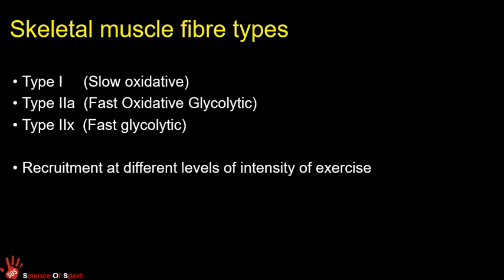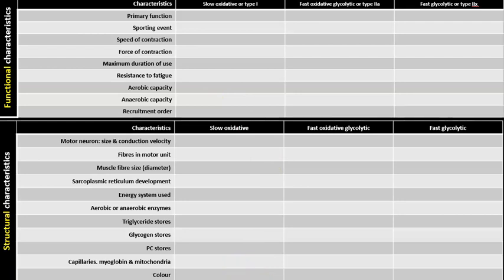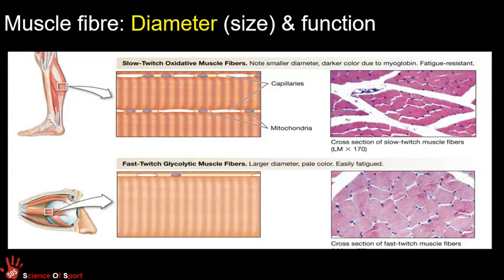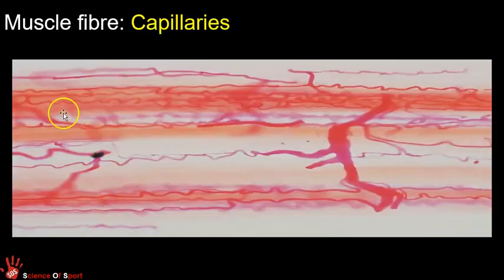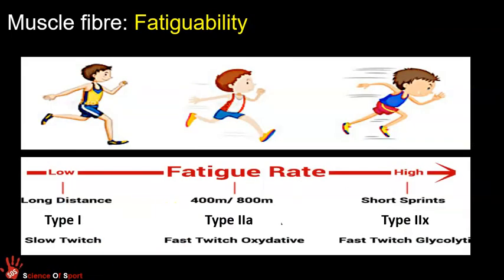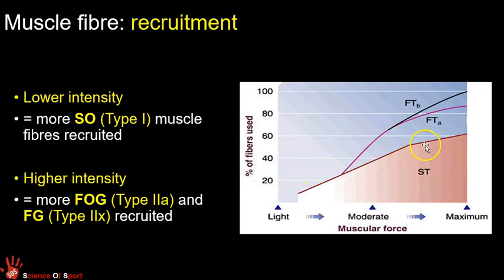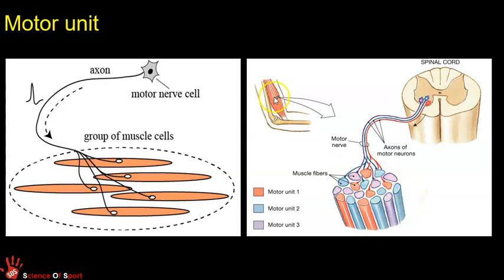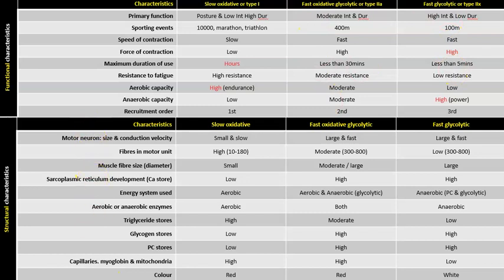Unit 2 Functional Anatomy - E1 Muscle types (Part 3) Muscle fibres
E1 Muscle types
Part 3 Types of muscle fibres